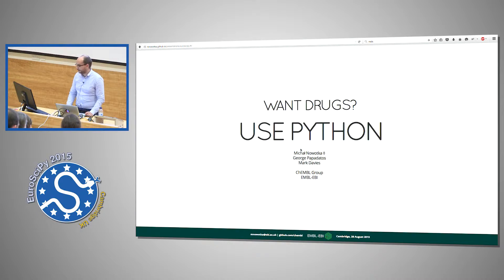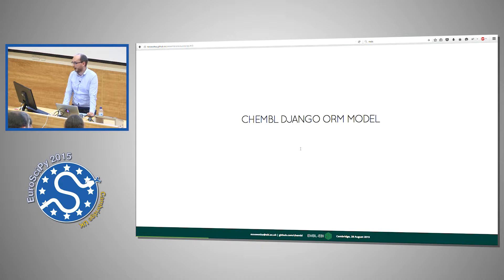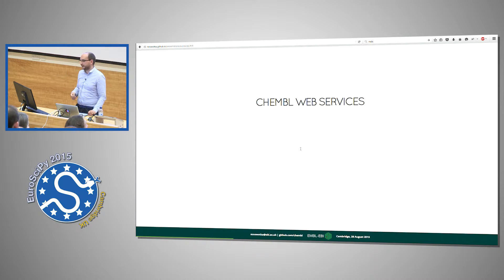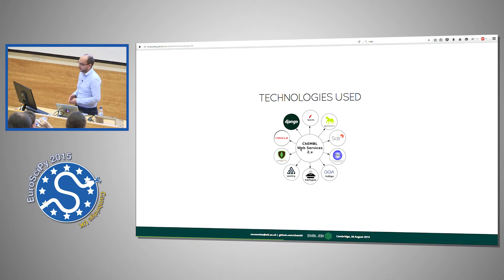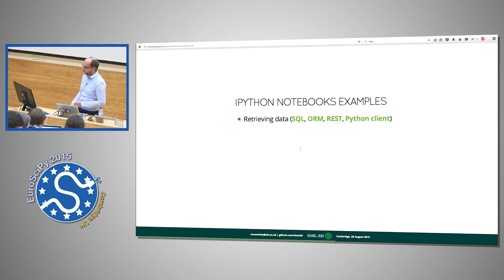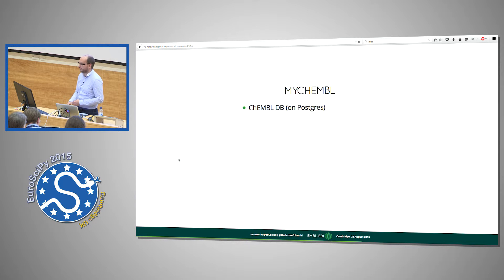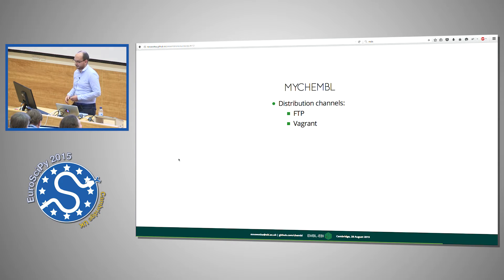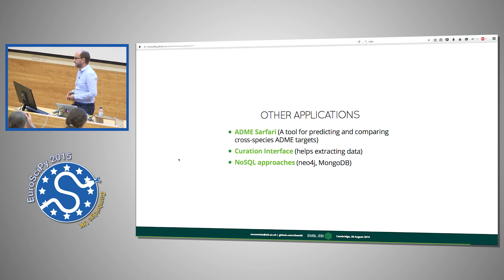Want drugs? Use Python | EuroSciPy 2015 | Michal Nowotka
We describe how Python is leveraged to streamline the modelling of drug discovery data and the development of tools for the scientific community. We look at various examples, e.g. chemistry toolkits, machine-learning applications and web frameworks and show how Python can glue it all together to create efficient data science pipelines.